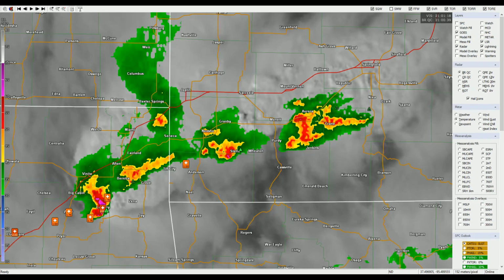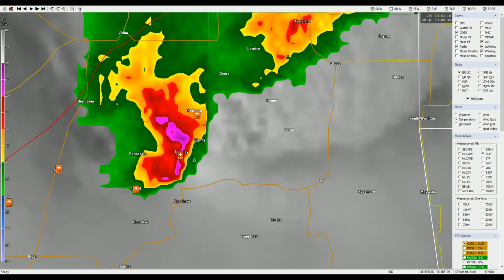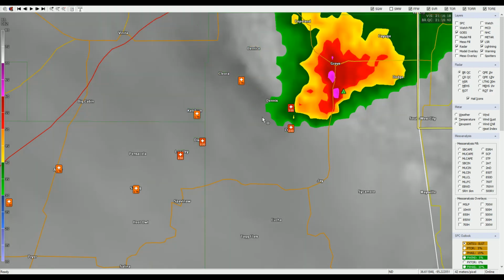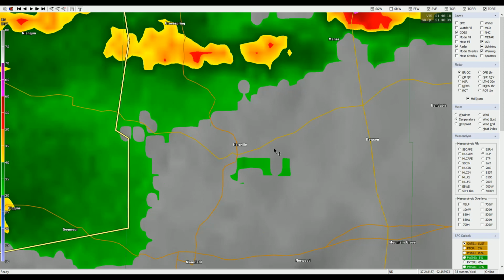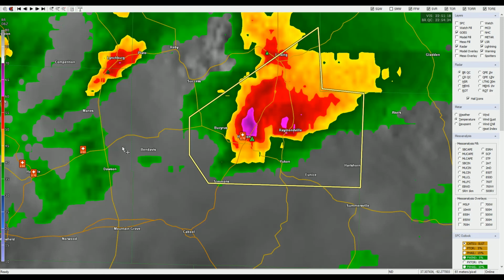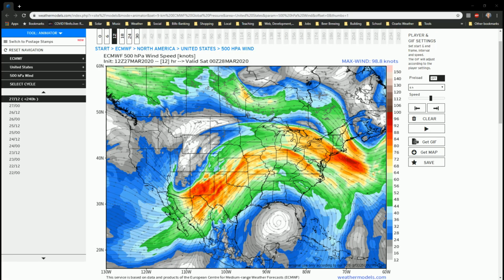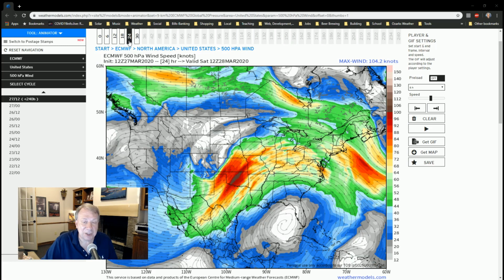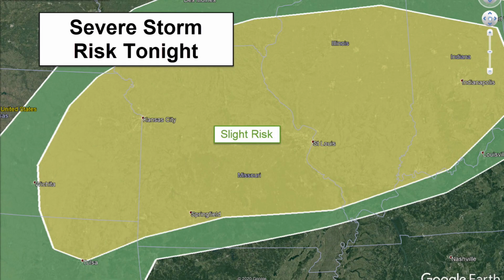One "Hail" of a day!